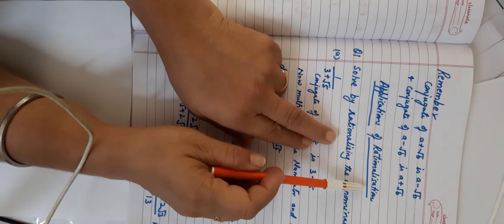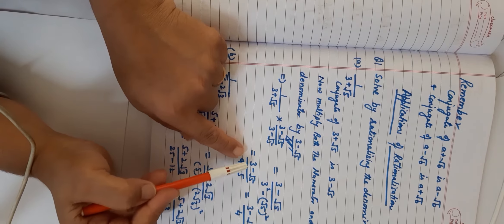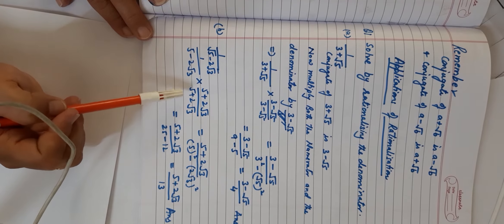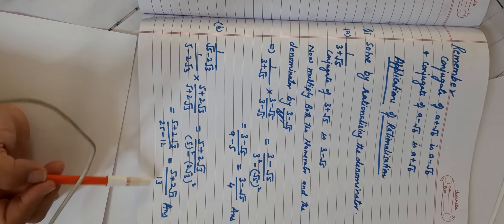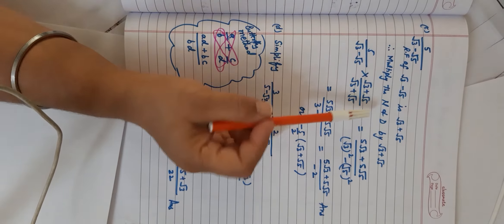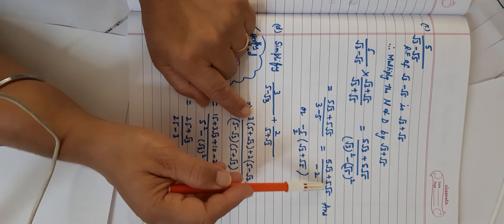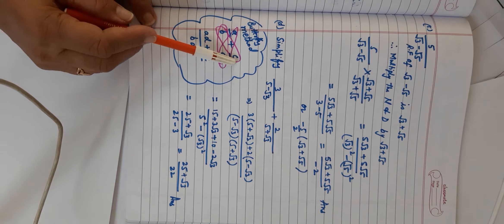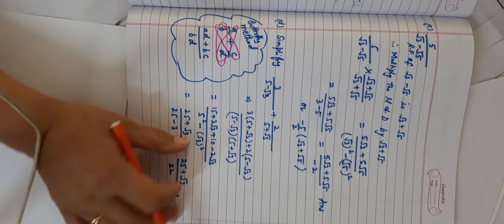GRADE IX MATHEMATICS- NUMBER SYSTEM ( PART V)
Rationalization and its applications